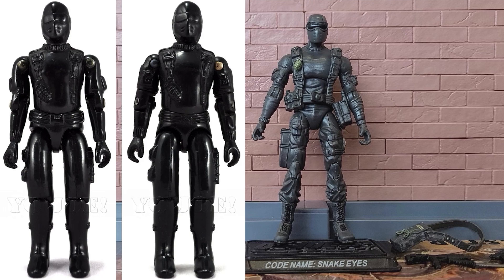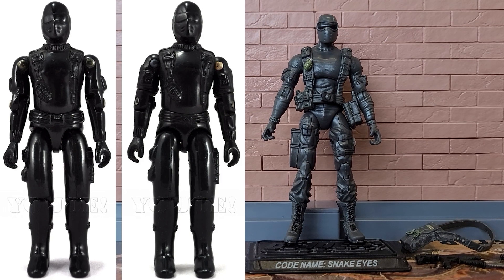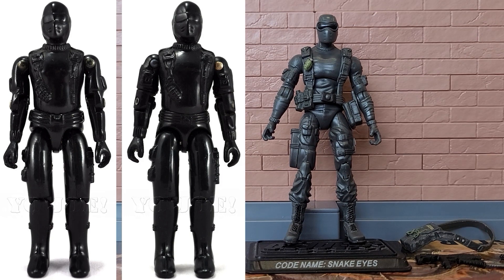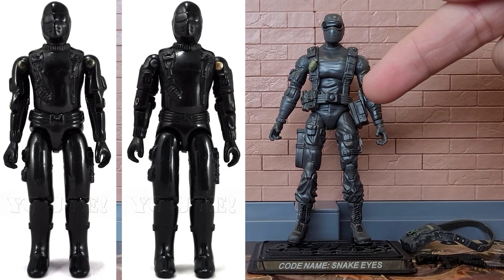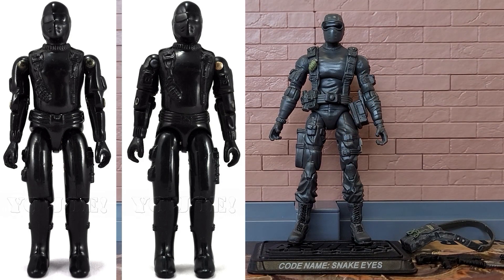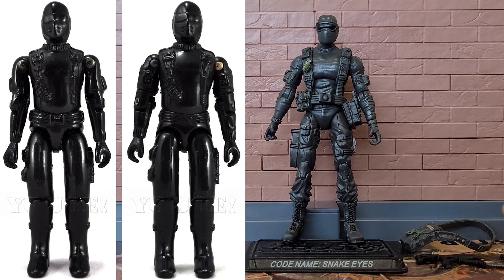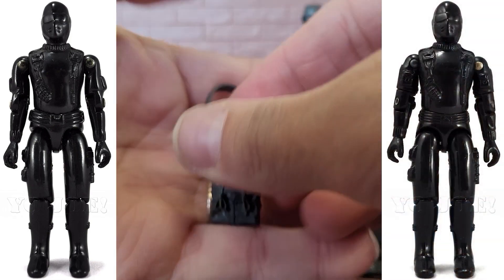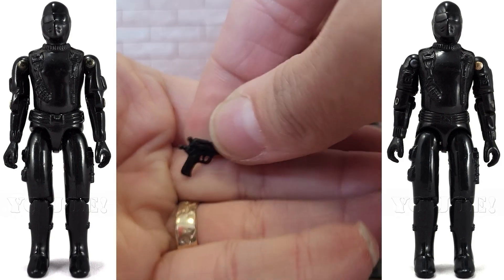Snake Eyes V1-1.5 Vintage Vs. Modern Comparisons Part 1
Welcome to @battleandroidreviews 's first multi-figure video! As it ran rather long, I have opted to split it into two parts, part one this week and part two next Wednesday!

Today we will explore some of the various iterations of figures that make full use of the V28 mold. Hope you enjoy and come back for more!